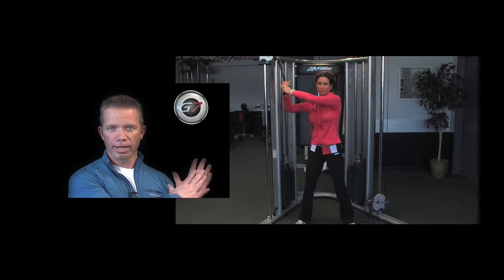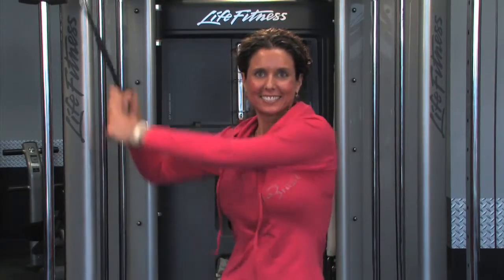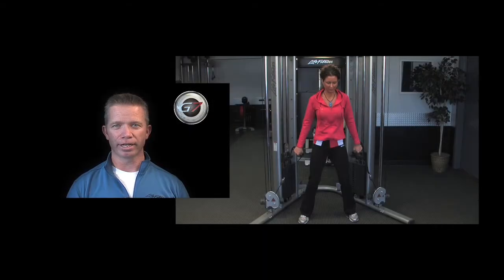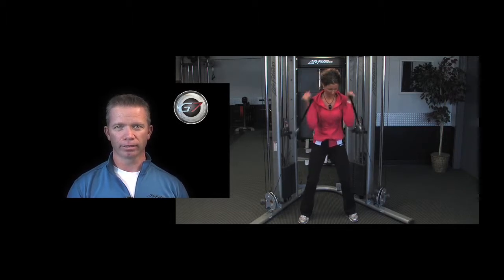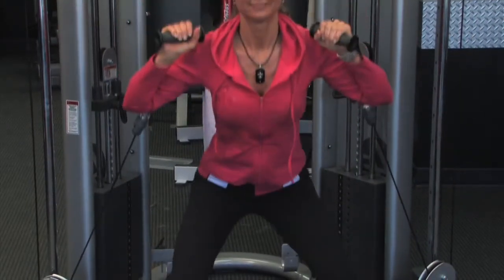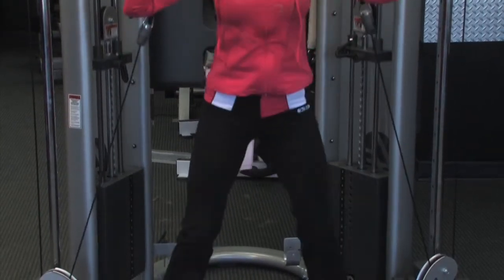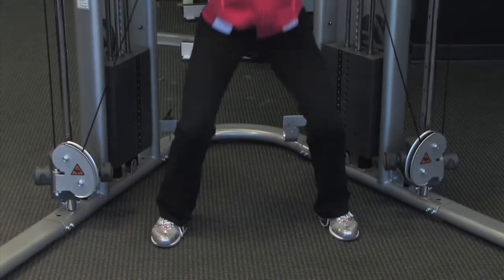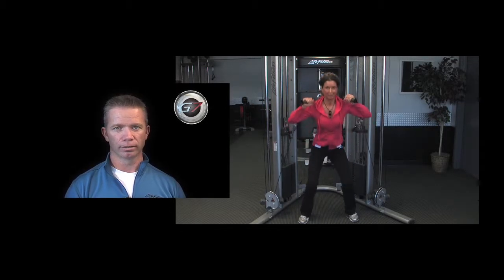Apple Fitness Workout Video